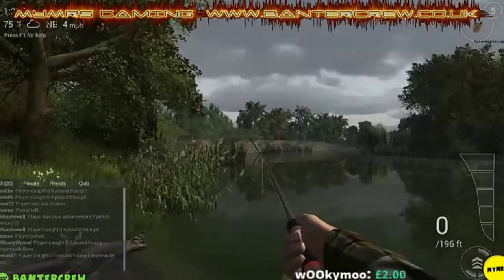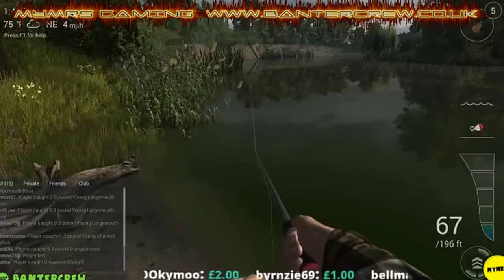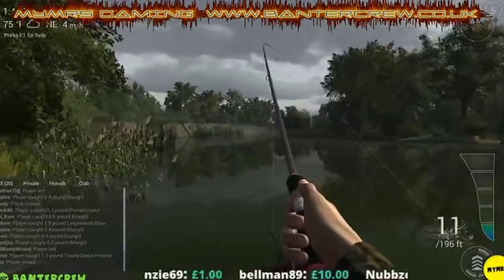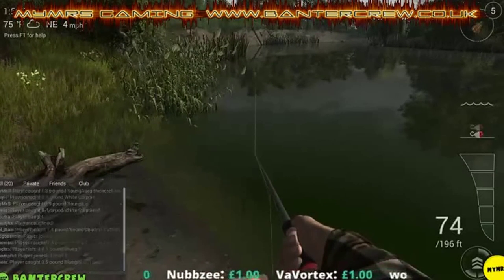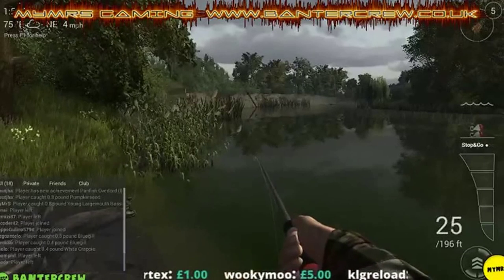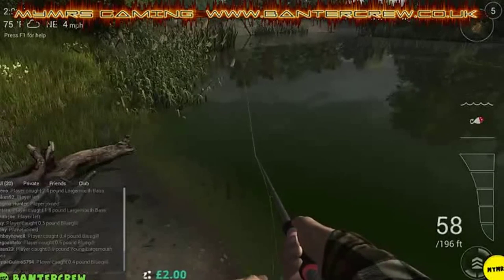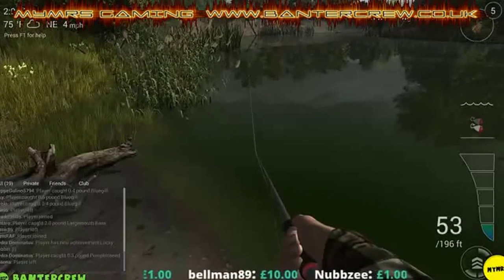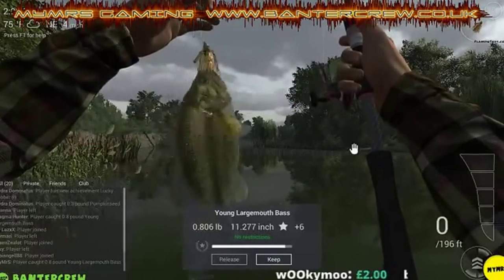Fishing Planet How to Spin for Bass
Here is a tutorial  on how to spin for bass. We look at your tackle needed and also methods of retrieval.